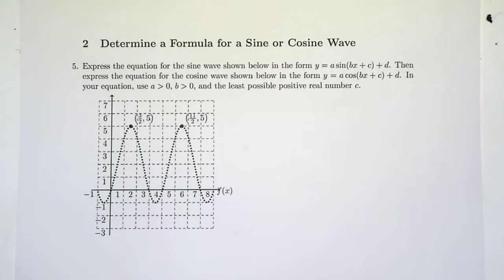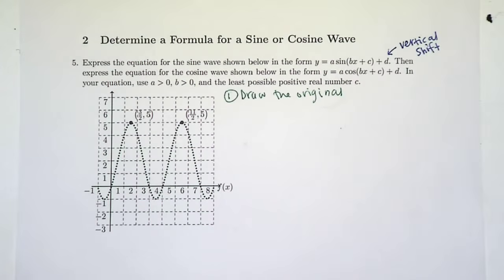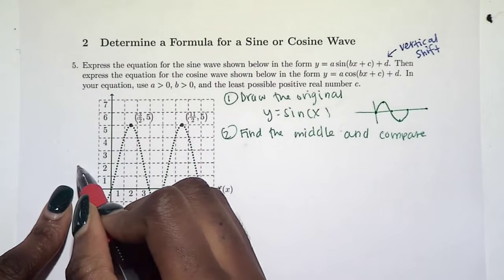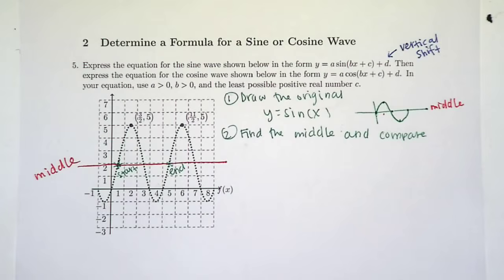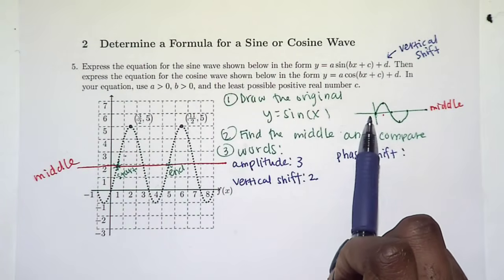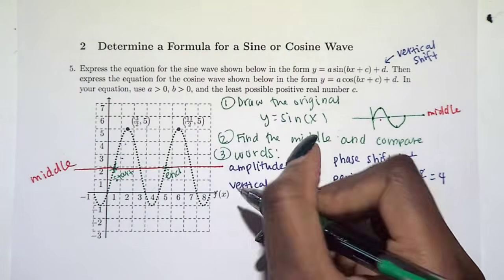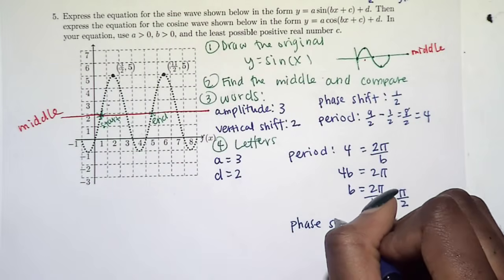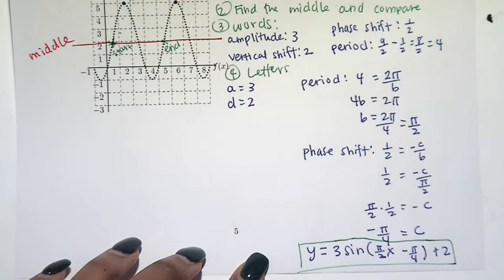4.5 part 5 - Graphing Sine and Cosine Functions